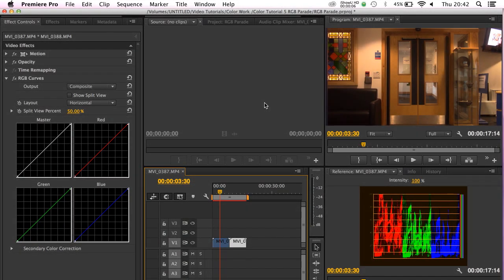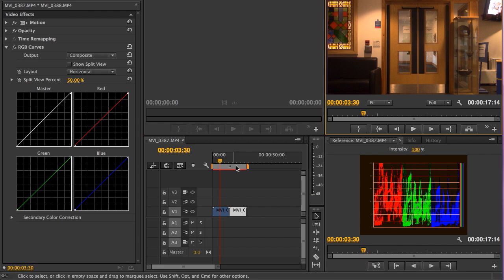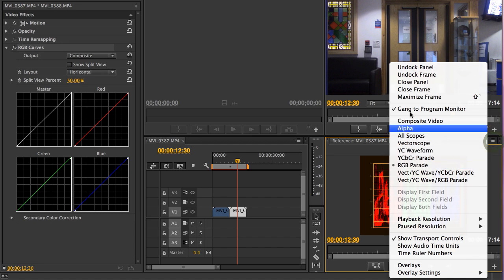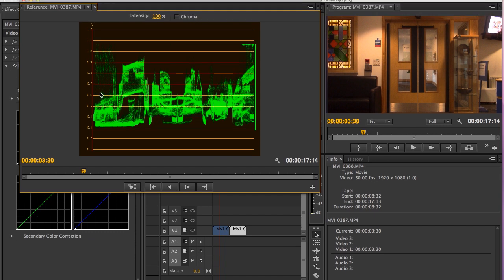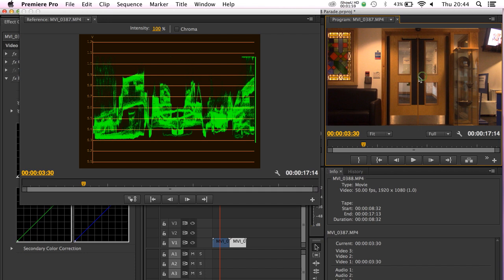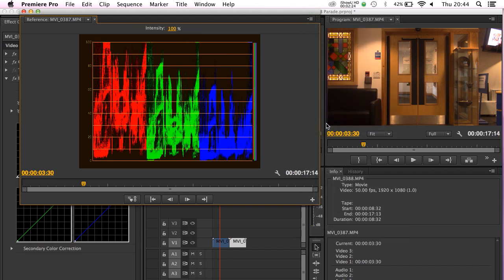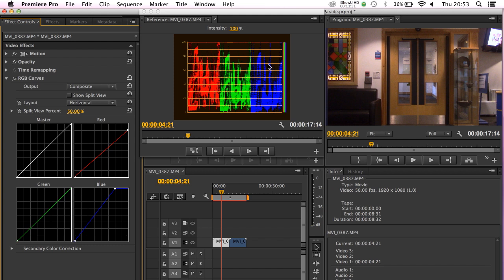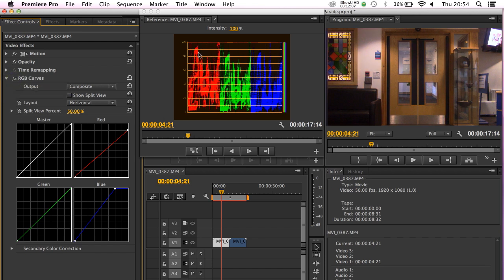Color Tutorial 5 Removing a Color Cast RGB Parade:RGB Curves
How to remove a colour cast using the RGB Curves and RGB Parade as a reference monitor